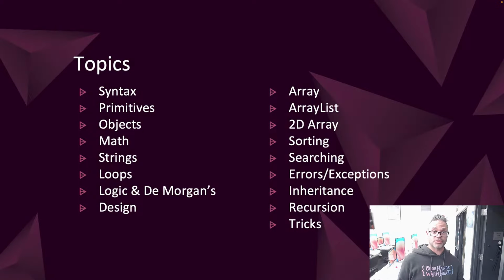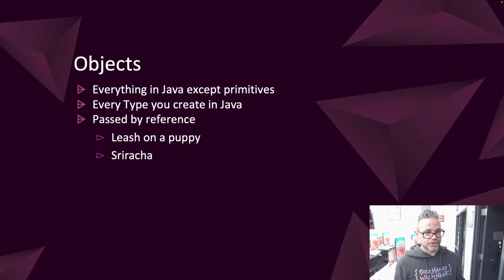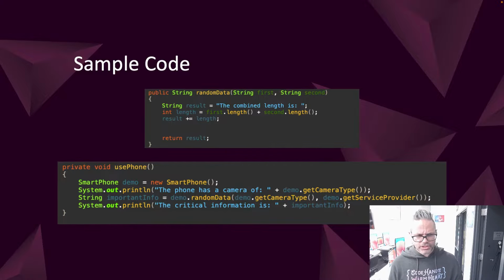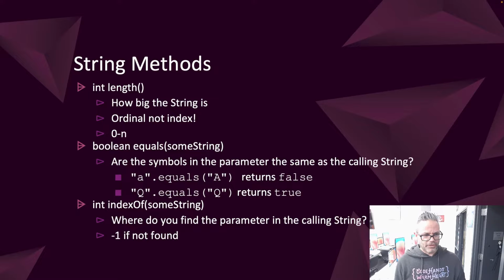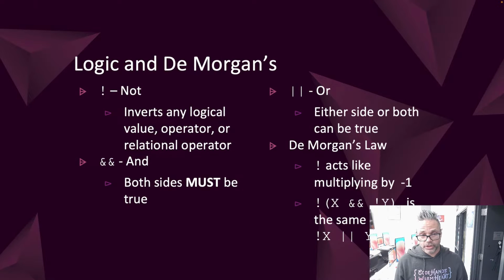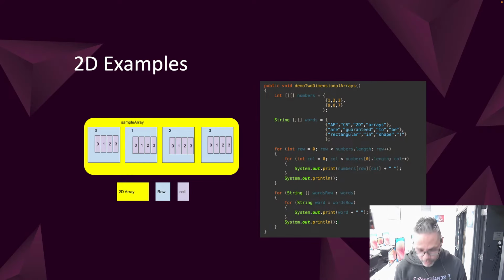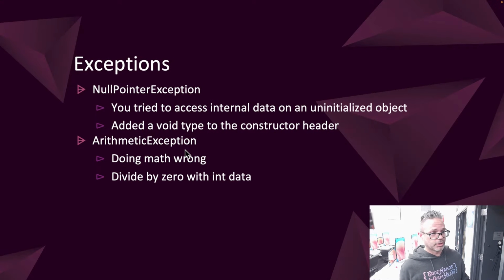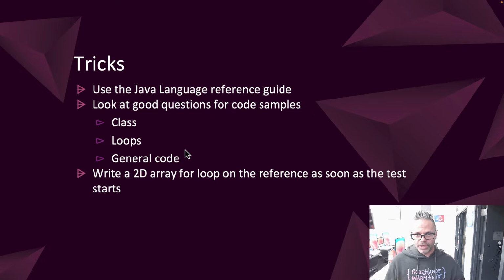AP CS A Exam Prep 2025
Review of all major concepts for the AP Computer Science A Exam.

Table of Contents:

00:00 - AP CS A Exam Prep
00:10 - Topics
00:52 - Declaration Syntax
02:12 - Initialization Syntax
04:06 - Primitives
05:09 - Objects
06:14 - Constructor
06:52 - Methods
07:49 - Method Structure Syntax
08:30 - Method Call Syntax
09:03 - Sample Code
10:45 - Arithmetic
12:12 - Math Class
13:20 - String
14:20 - String Methods
15:12 - String Methods
16:28 - Loops
17:07 - While Example
17:41 - For Example
18:33 - For-Each Example
19:06 - Logic and De Morgan’s
19:59 - Short Circuit Evaluation
20:44 - Design
21:28 - Design
22:20 - ArrayList v Array
23:54 - 2D Array
24:44 - 2D Examples
26:24 - 2D Traversal
27:06 - Iterative Sorting
28:07 - Merge Sort
28:29 - Searching
28:49 - Error Types
29:34 - Exceptions
30:00 - Exceptions
30:38 - Inheritance
31:26 - Inheritance Sample
32:23 - Recursion
32:48 - Recursion Demo
33:18 - Static
33:37 - Static Example
34:14 - Tricks